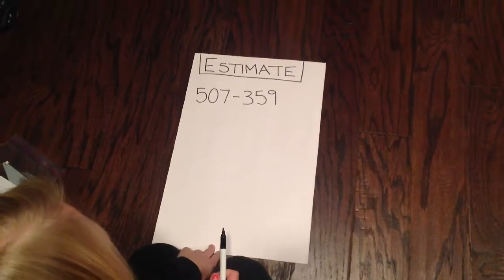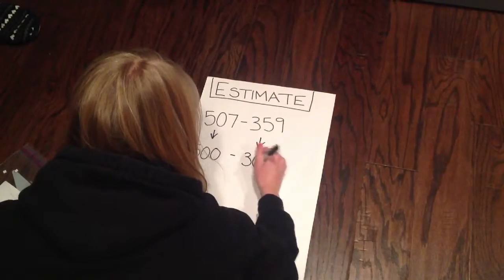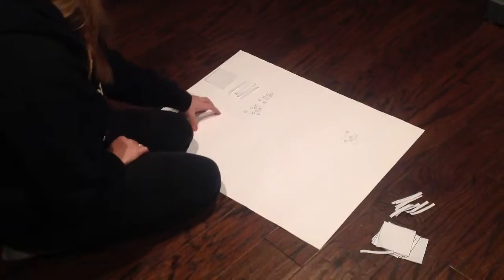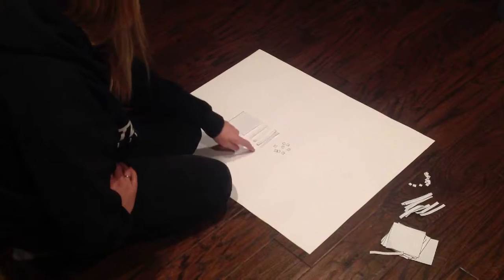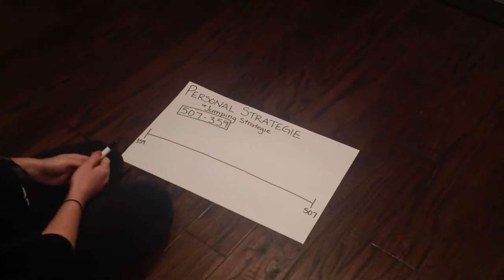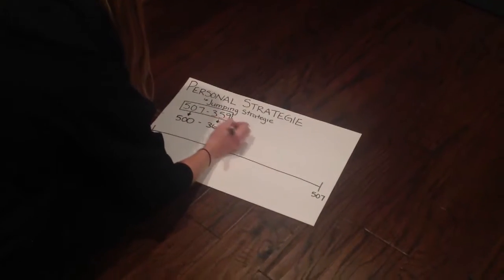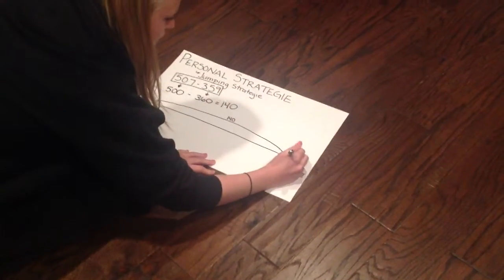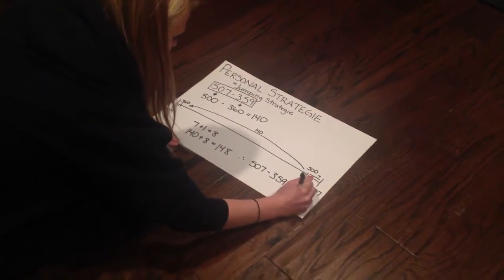Math edel 316 video